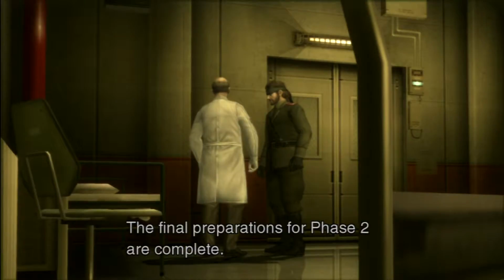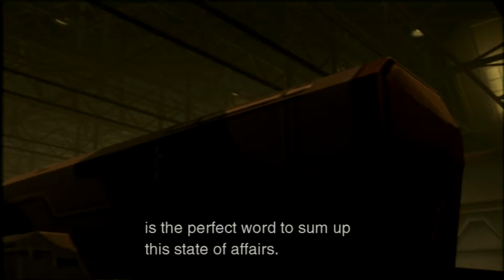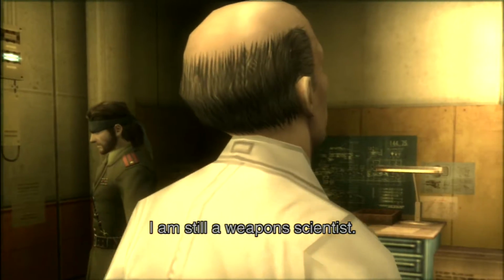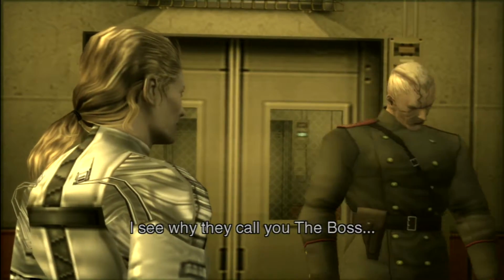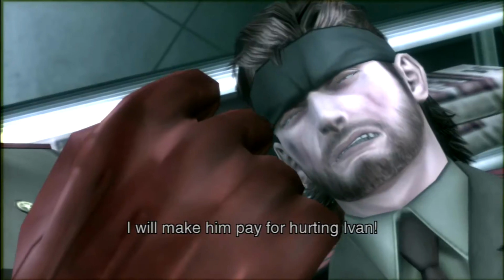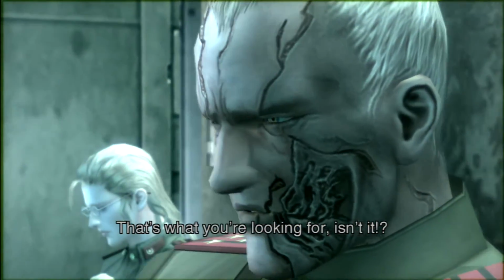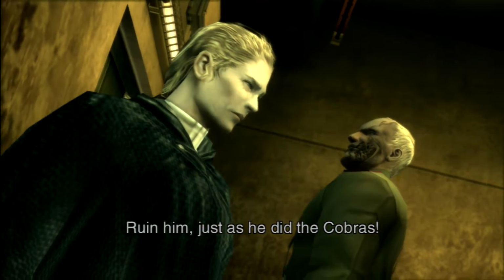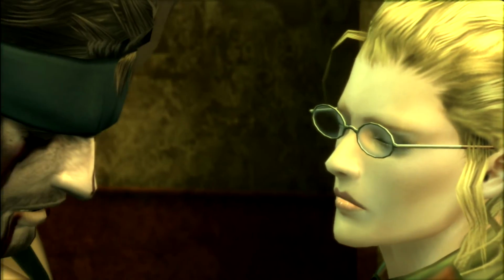Metal Gear Solid HD Gameplay Part 8 SE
No copyright is claimed in (Metal Gear Solid) and to the extent that material may appear to be infringed, I assert that such alleged infringement is permissible under fair use principles in U.S. and U.K. copyright laws. If you believe material has been used in an unauthorized manner, please contact the poster.